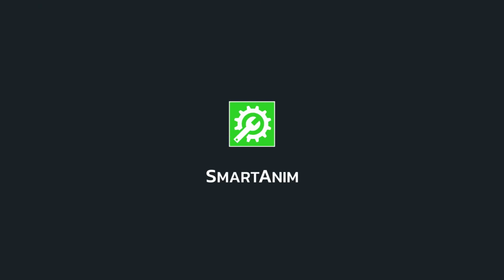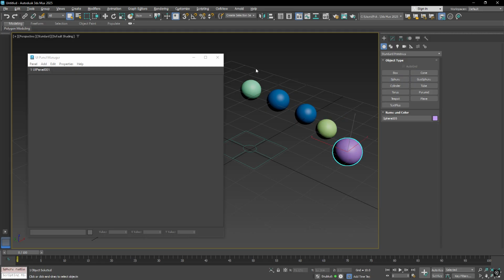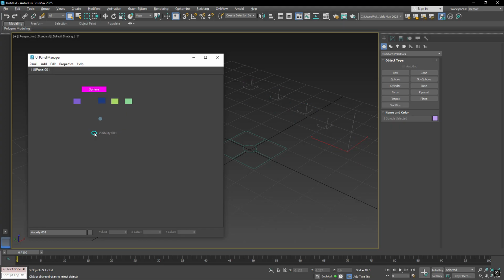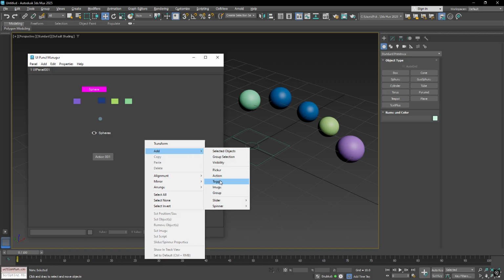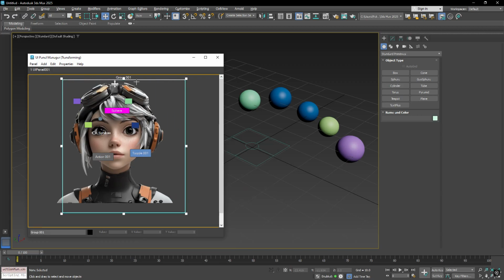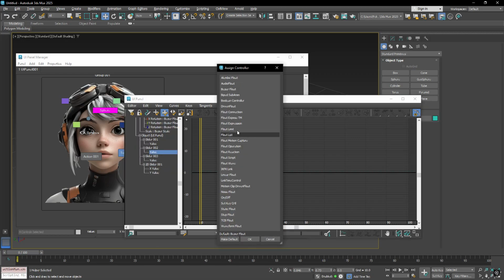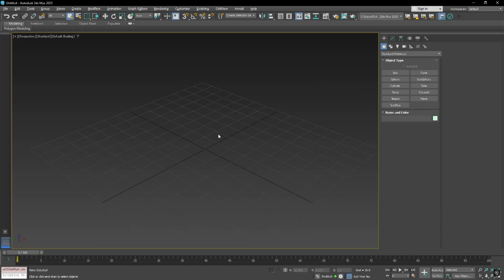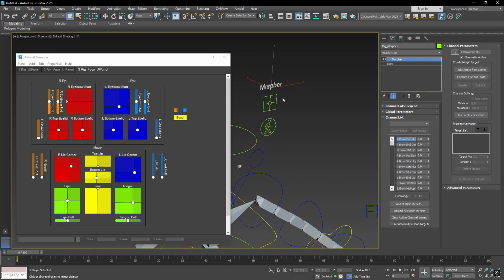UI Panel Tutorial - SmartAnim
The UI Panel contains pickers, sliders, spinners, and action buttons for effortless animation of complex character rigs and any other element in the scene. It is included in SmartAnim for 3ds Max.